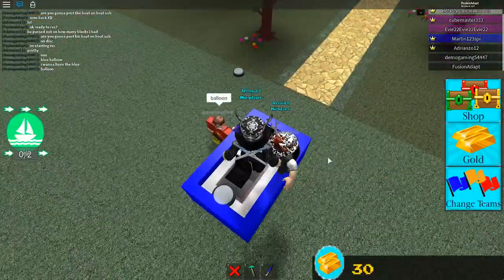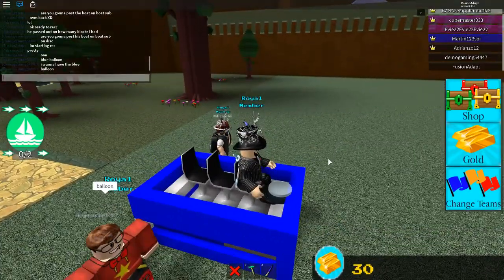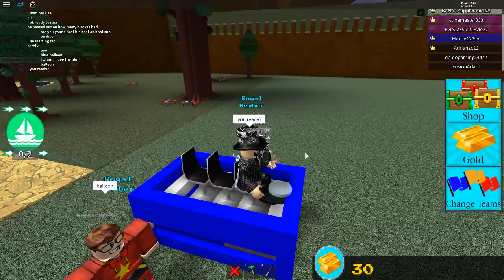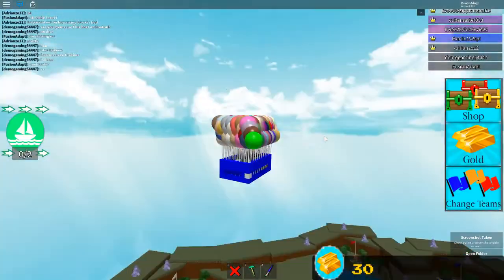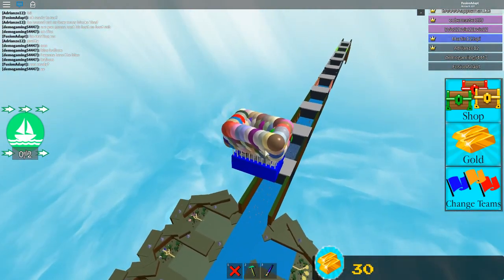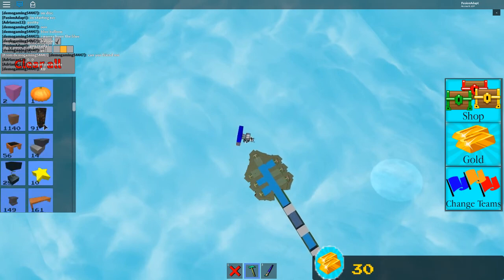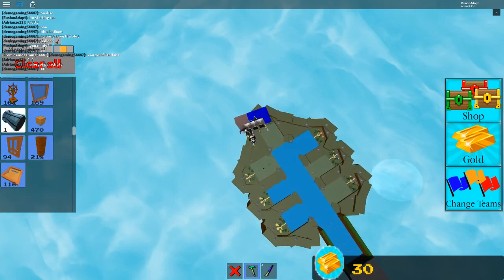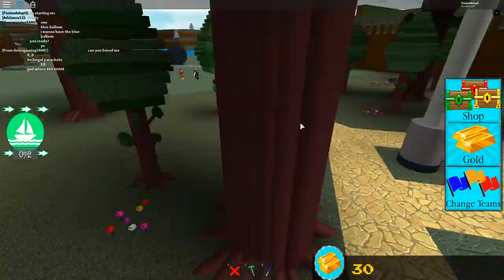EPIC 100+ BALLOON BOAT!(BUILD A BOAT FOR TREASURE)*ROBLOX*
--INFO--
Roblox name- FusionAdapt
What do i use to edit/Record?
Editing- Sony Vegas Pro 15
Thumbnails- Photo Shop Cs6
Recording Software- Obs